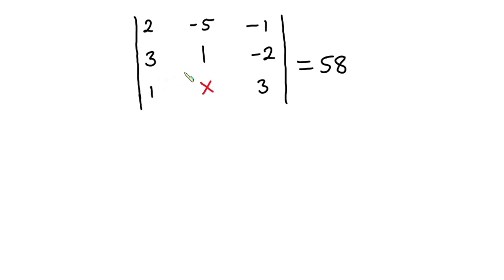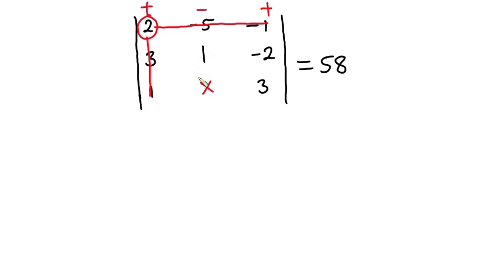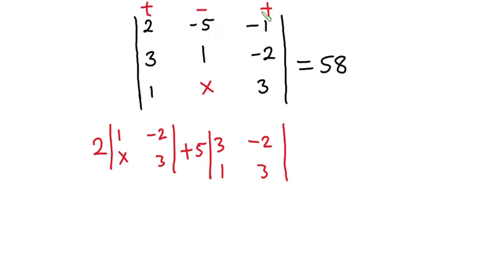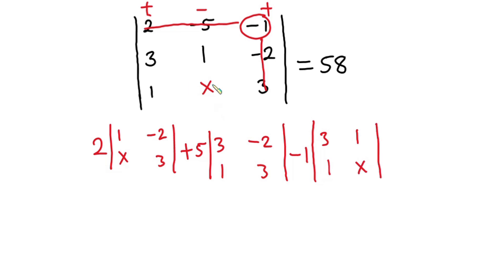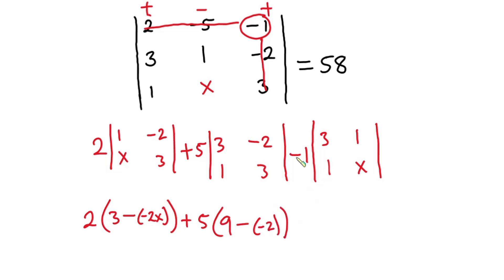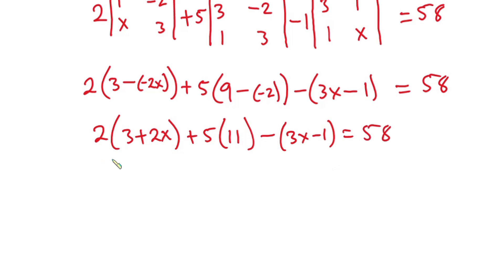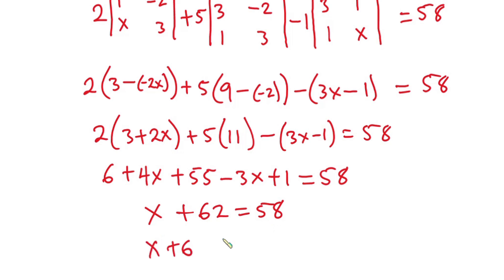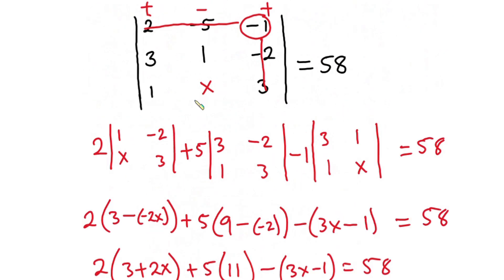Can You Find X? | 3X3 Matrix | How to Find Determinant of a Matrix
In this video, we will find the value of x in this 3 x 3 matrix. We will also learn how to find the determinant of a 3 x 3 matrix.